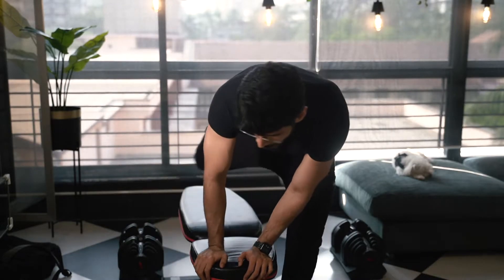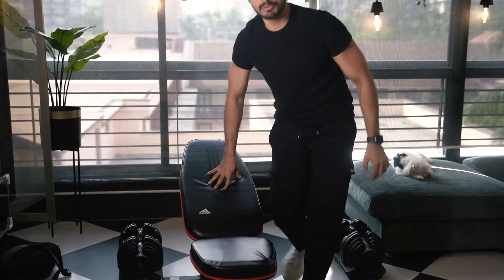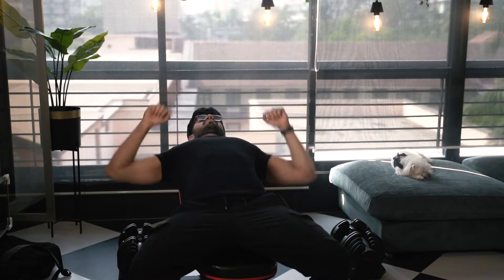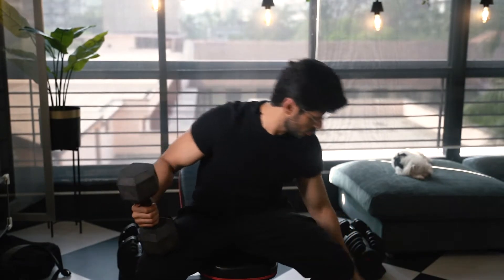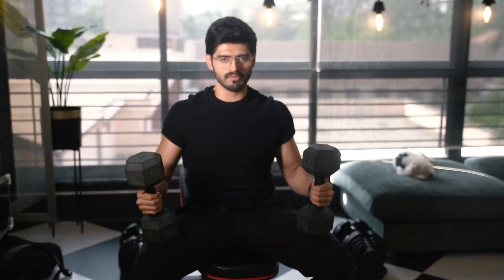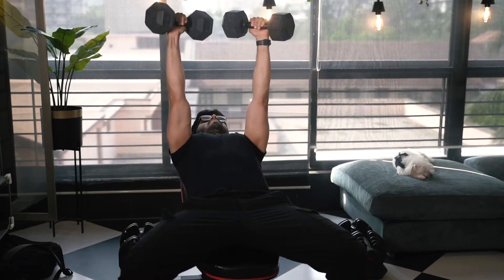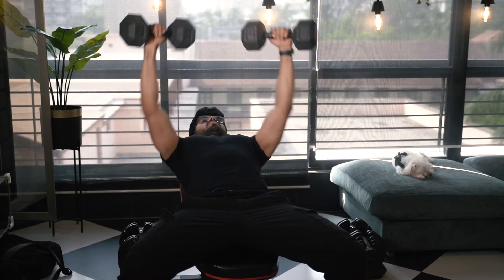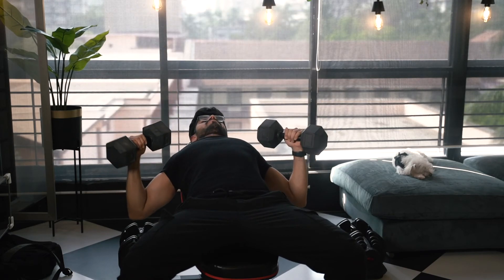DUMBBELL FLAT BENCH CHEST FLY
Instructions:
1.Lie on a flat bench with a dumbbell in each hand, arms extended with a slight bend in your elbows.

2.Lower the dumbbells to the sides of your body in an arc-like motion until your elbows are at the same level of the bench.

3.Bring the weights back above your chest.

4.Repeat.